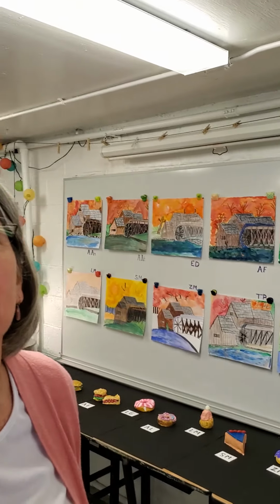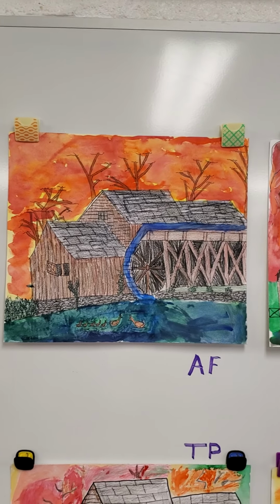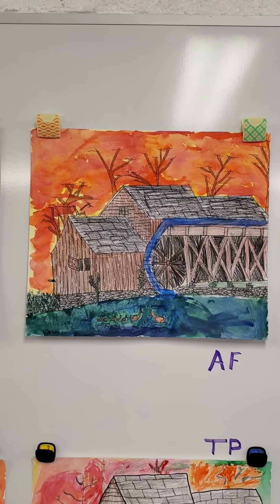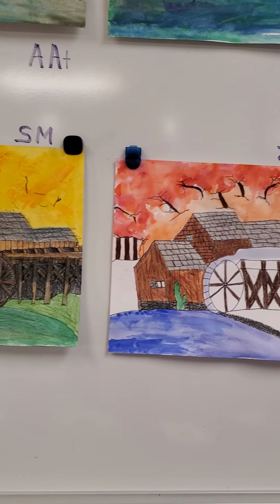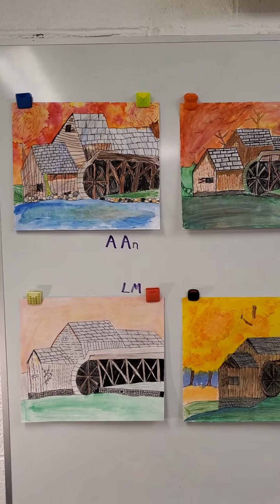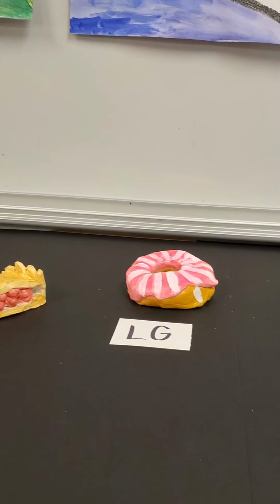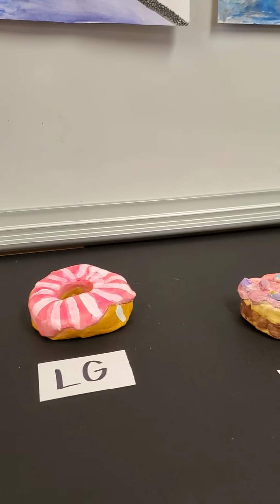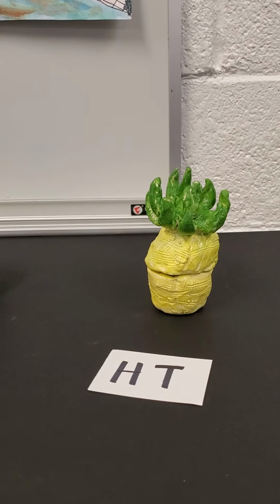RVCS Mrs. Tate's 6th grade art show